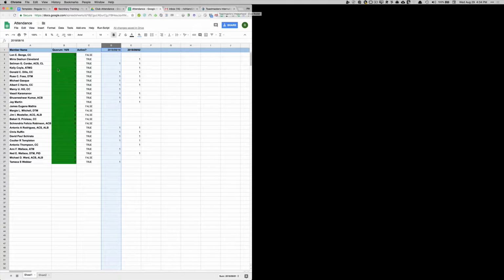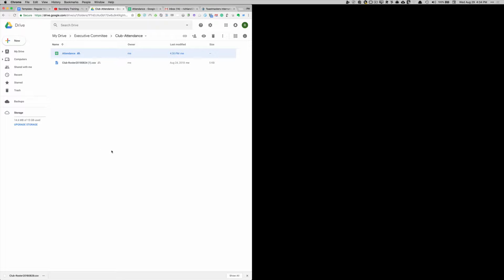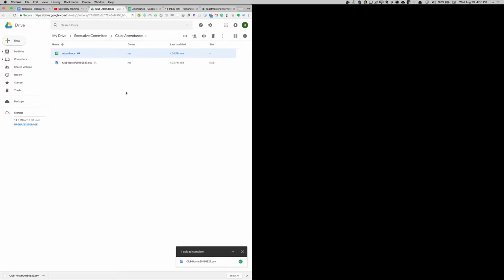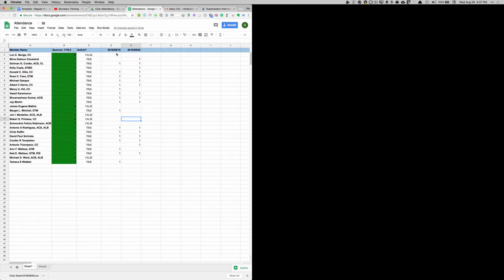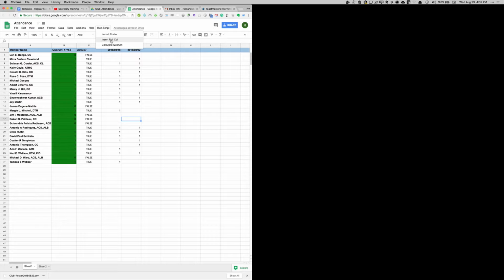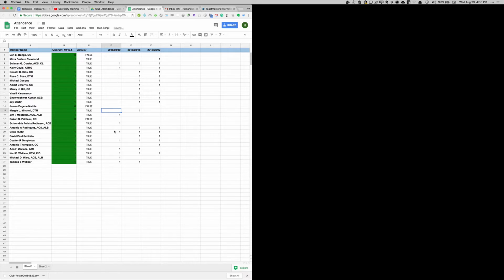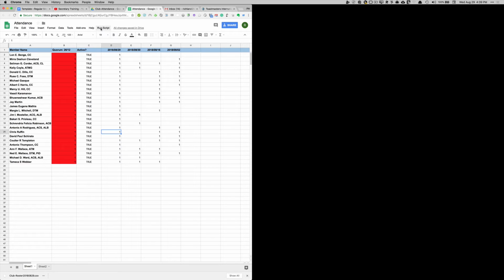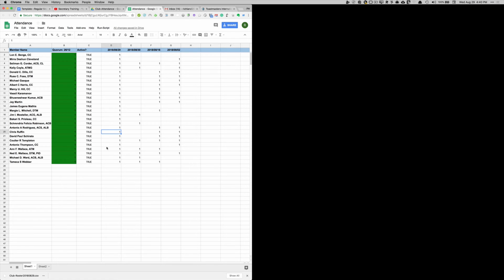08-Running-Attendance-Quorum-Scripts-and-Taking-Roll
Learn how to calculate Quorum like a Jedi Master!